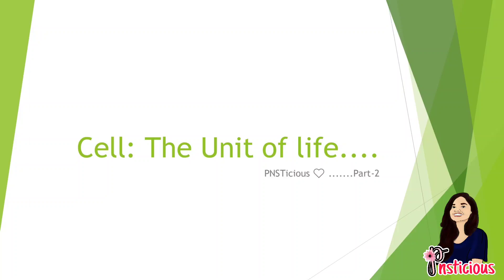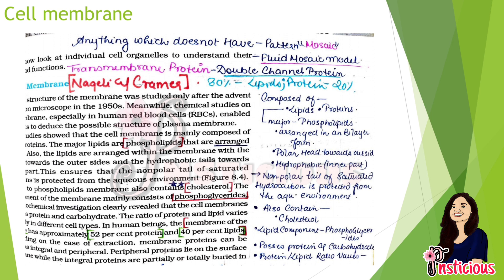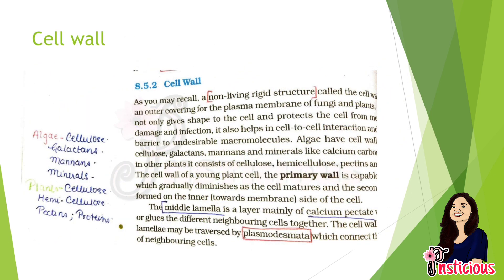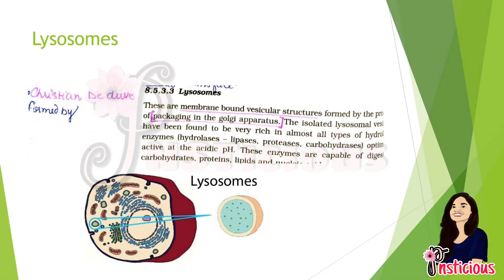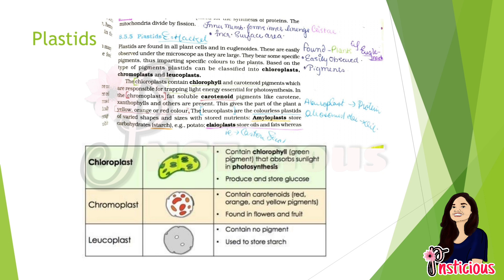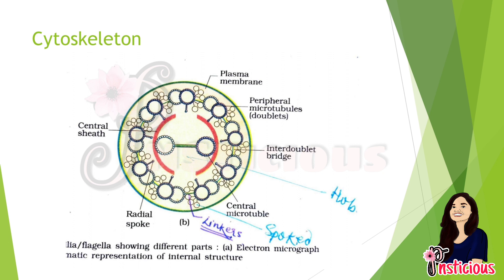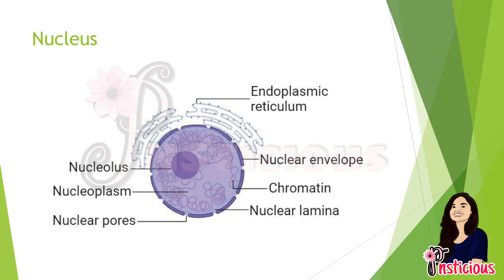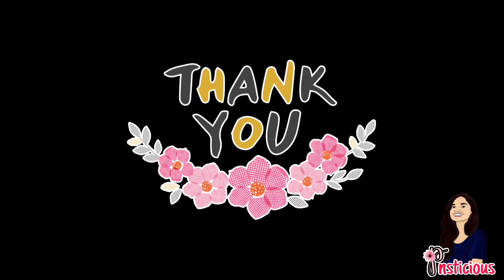CELL | COMPLETE NCERT NOTES |BEST STUDY MATERIAL|CRASH COURSE|NCERT 30 DAYS PREP. | SAKSHI VERMA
This video provides you the full DETAILS and NOTES of NCERT ,
YOU CAN REVISE THE COMPLETE CHAPTER "
JUST IN FEW MINUTES 🤩❣️

You can also adjust the video speed to
 slow / fast according to your convenience and time !
You can also Daily revise this complete chapter as it will take very less time than reading it once again from NCERT ...

This video took lots of efforts ❤️
as upload video related to your preparation & about my nursing journey tooo.

Keep working hard with consistency ...

The 1 st part of this video is this ,
You can also save this complete CRASH COURSE playlist too ..

ALL THE VERY BEST ❤️ KEEP ROCKING !🤘❣️

AND HERE ARE THE 👇
Do you need coaching???

This is Sakshi ,1 st Yr.BSN ,GMC BHOPAL ❤️

Comment Your Views & Suggestions

Just msg or  me on

Thank you so much ❤ your each and every view matters a lot 😍💕
Keep supporting!